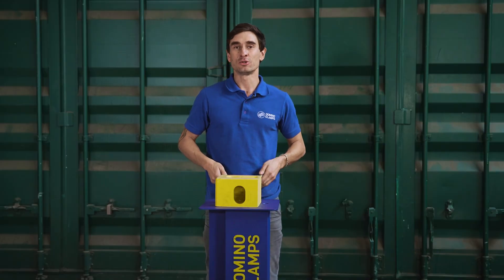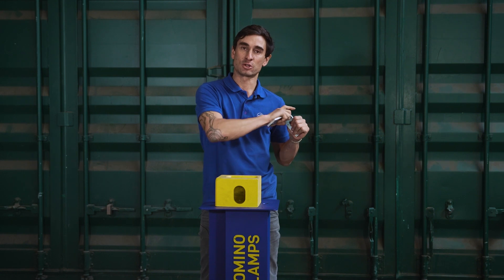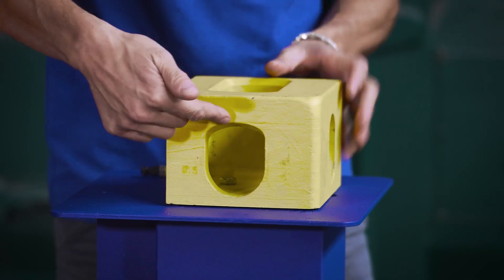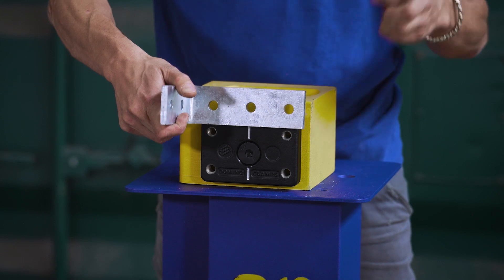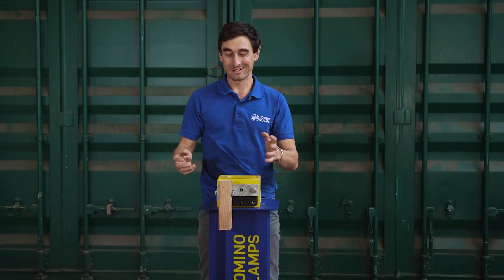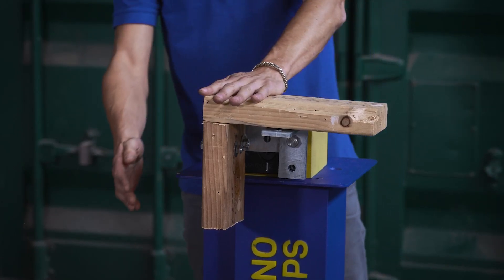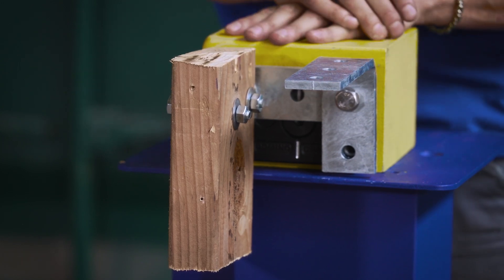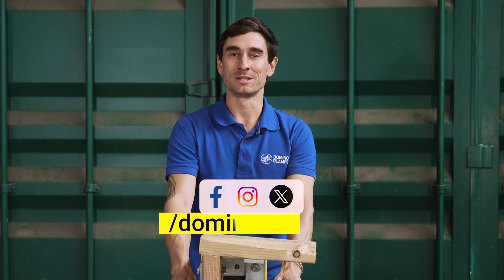Shipping Container Framing Bracket I Container Brackets - Domino Clamps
We show you how to attach a framing bracket to a shipping container.

👉The framing bracket is available in our shop and you can also find the technical drawing on this page.

With this container bracket you can attach exterior frames, lean-to structures, vertical posts, or use it to mount other structures to your shipping container - without screwing or drilling into the shipping container!

00:14 Possible applications
00:35 Framing bracket features & technical details
01:27 Installing the framing bracket
02:00 Possible positions
02:24 Attaching timber to the container
03:30 Attaching a frame to the container
04:14 Technical drawing

This framing bracket for shipping containers provides a strong 8mm thick steel bracket arm, which extends out from the container corner casting by 110mm when oriented horizontally, and 160mm when oriented vertically.